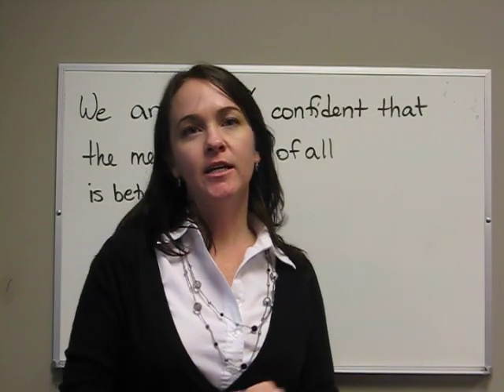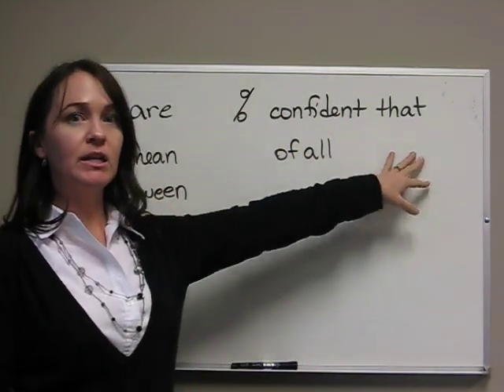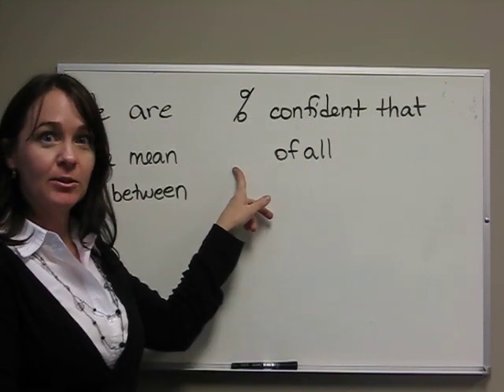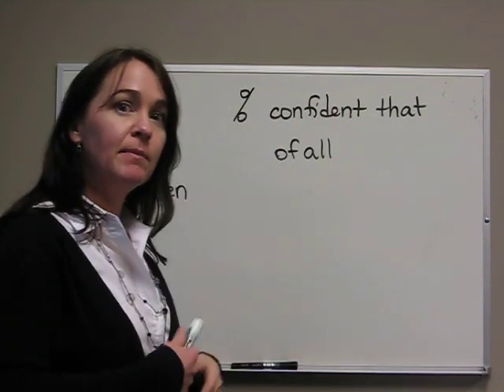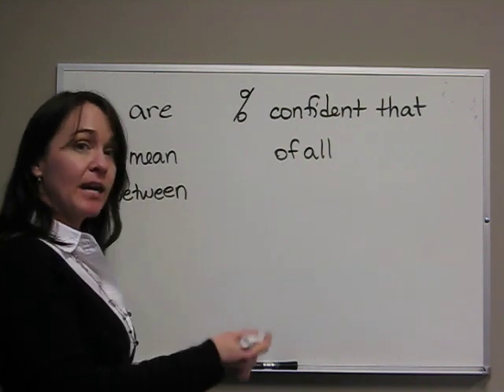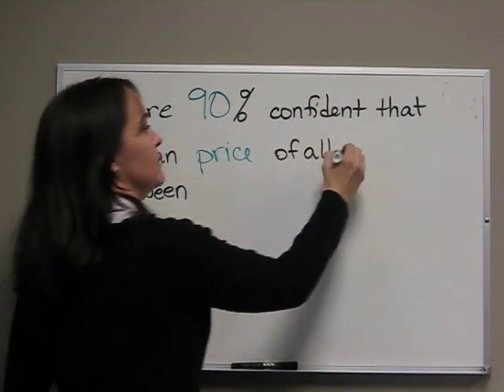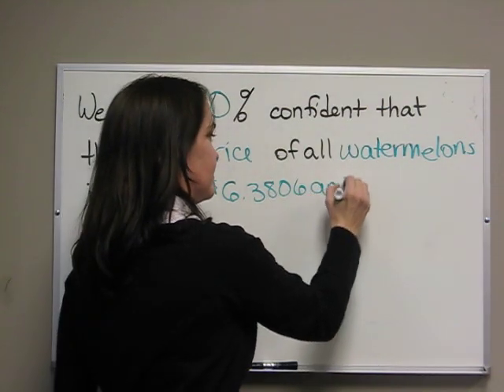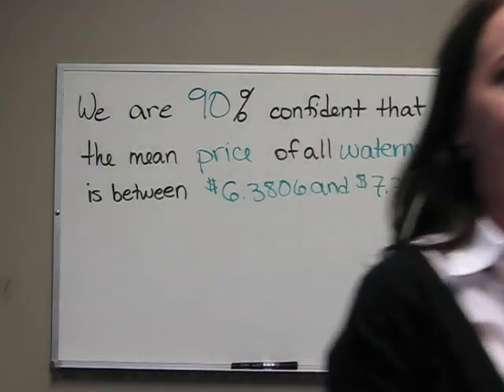Interpretation of confidence interval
Interpretation of Confidence Intervals